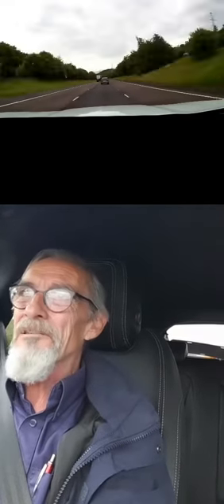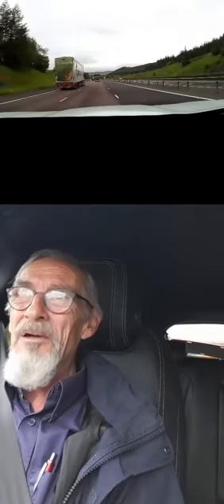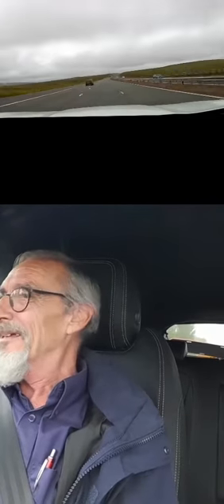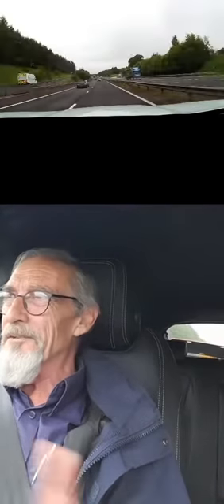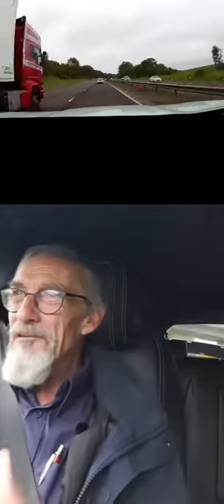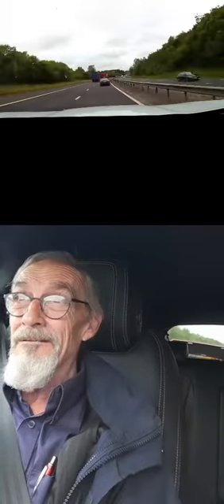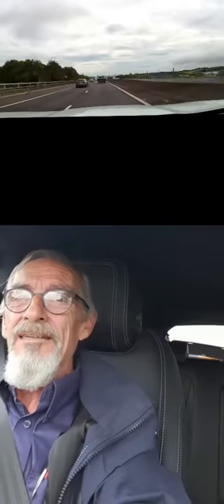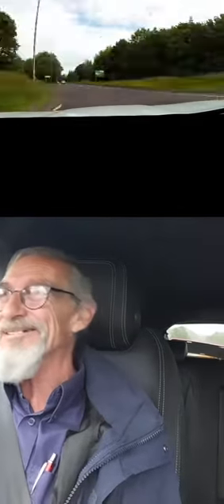Jaguar F Pace Sport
Would you like to own a Jaguar F Pace Sport?
Jaguar F Pace Sport quick road test.
First impressions and road test of the Jaguar F Pace Sport